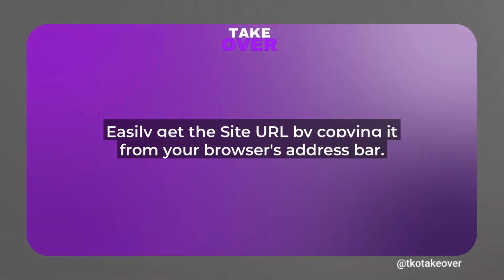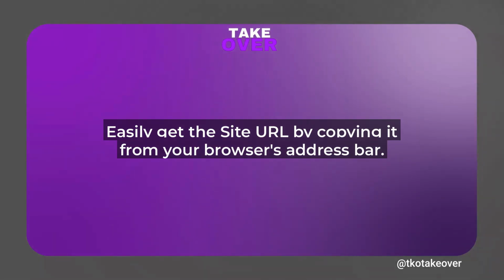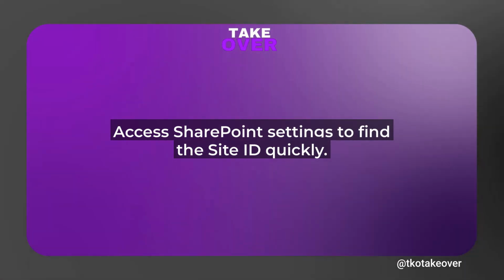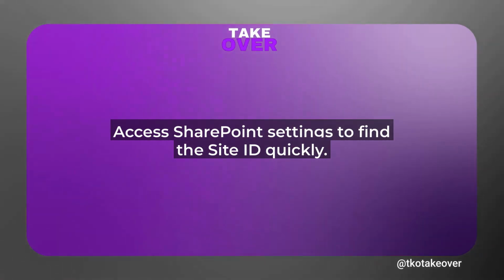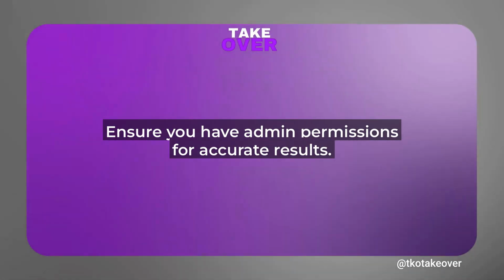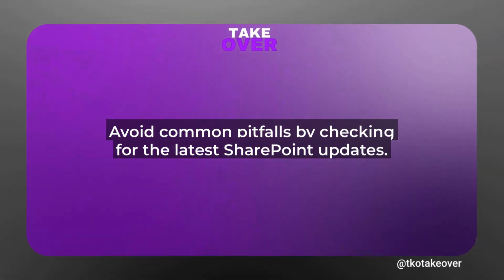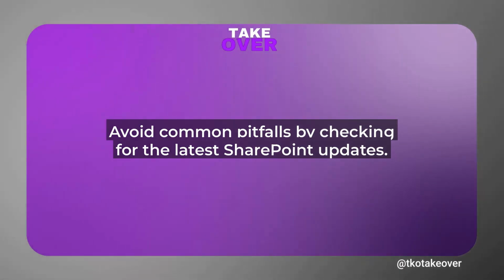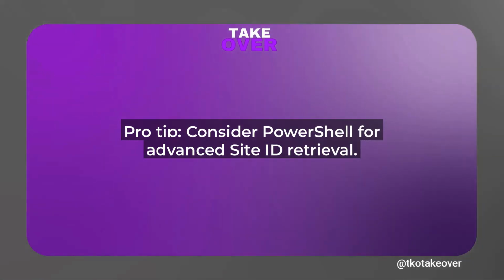How To Get Sharepoint Site Id/Url (2025)